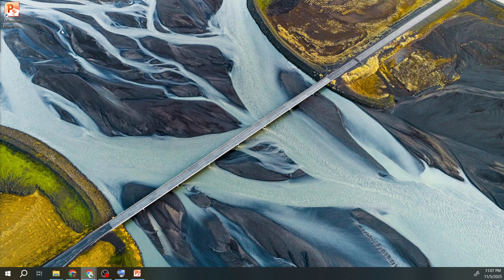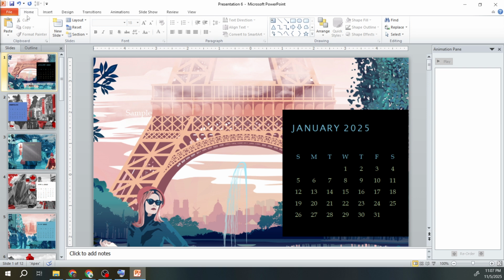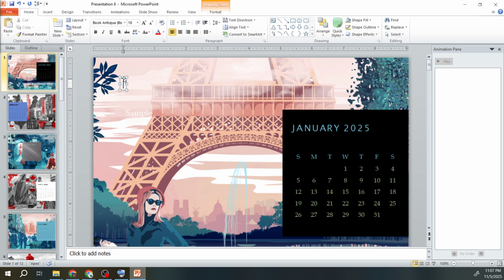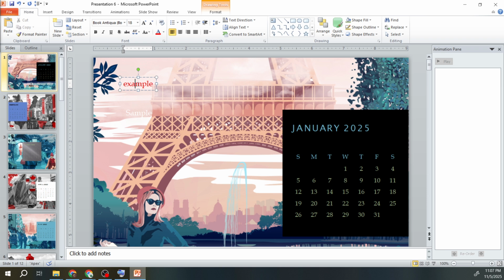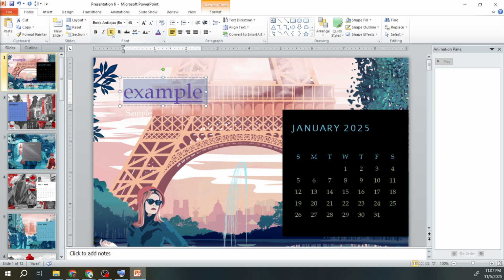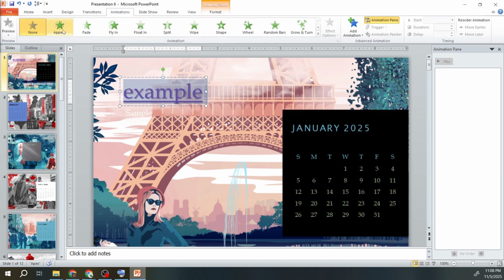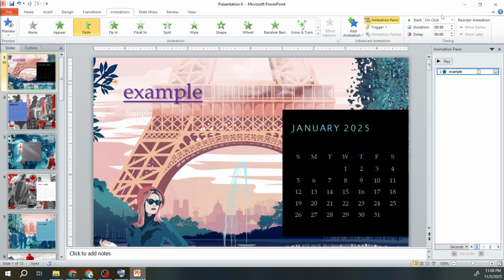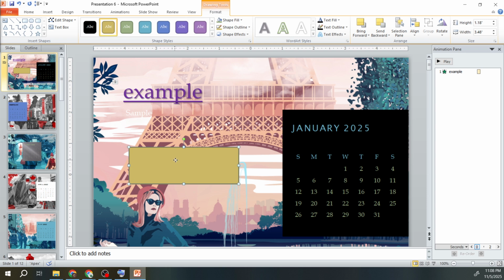How to Display Letters on Microsoft Powerpoint Presentation [2026 Guide]